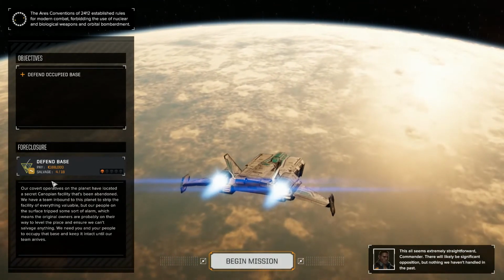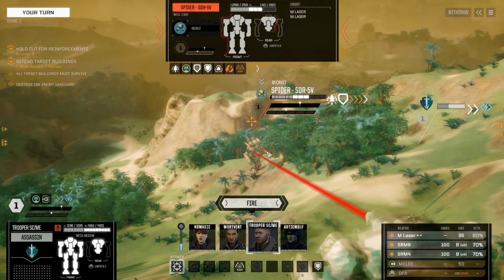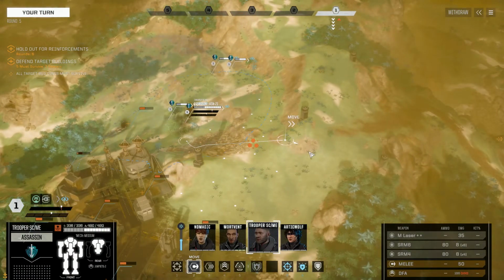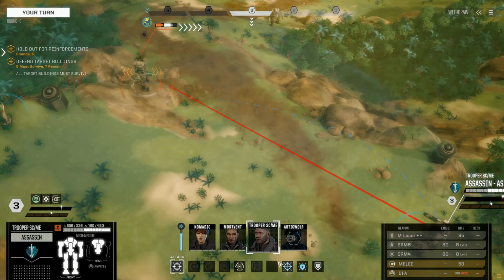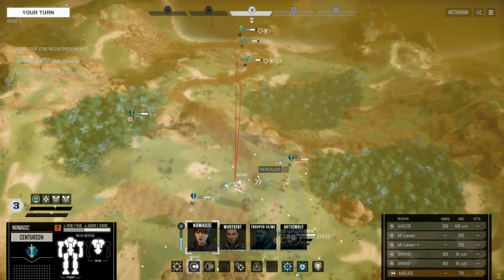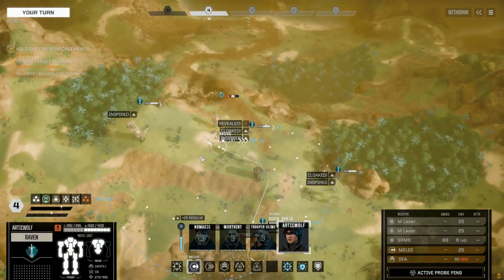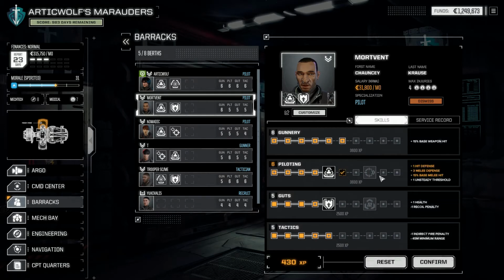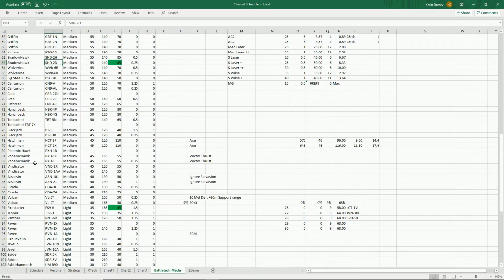BattleTech Mech Collection 31 Phoenix Melee Mech (Defend Base)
BattleTech Mech Collection 31 Phoenix Melee Mech (Defend Base) (Gameplay / Playthrough) Season 2

Battletech sees its Third expansion DLC in the form of Heavy Metal that adds new Mechs with special abilities, an expansion on the mission types and more weapons.

BattleTech –  BattleTech Heavy Metal DLC 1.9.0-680R